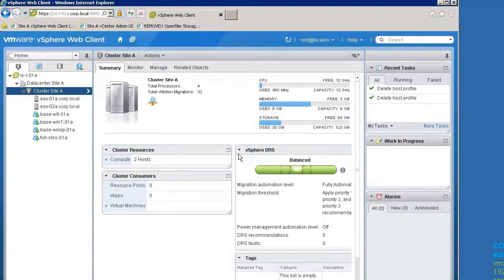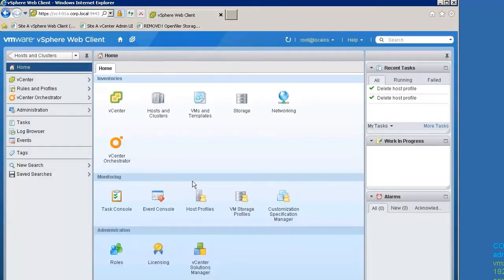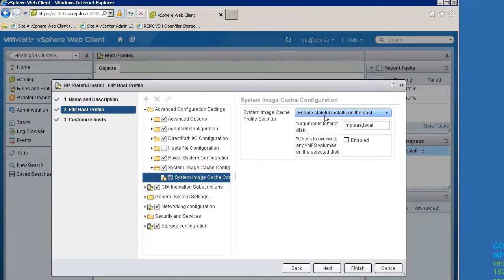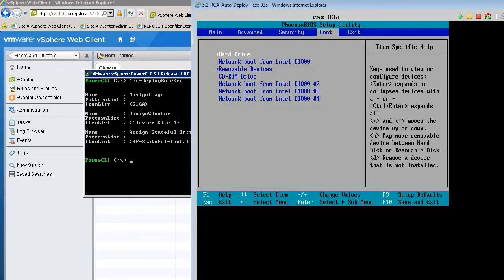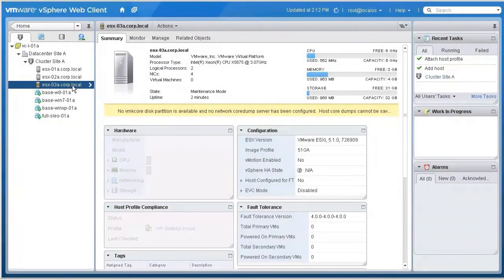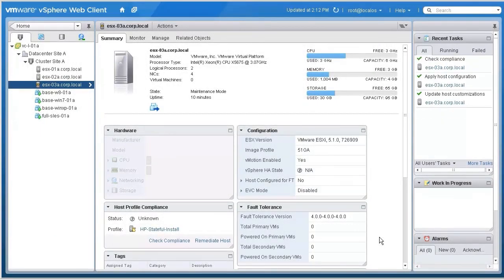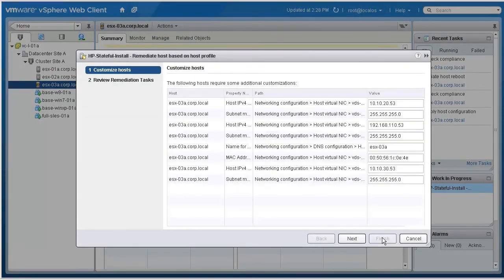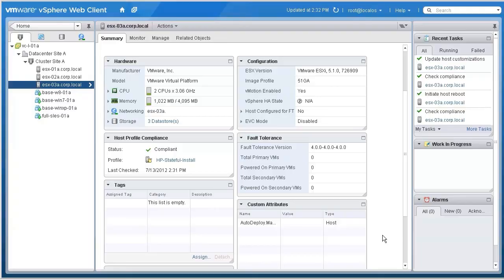VMware vSphere 5.1 - Auto Deploy Stateful Install (vSOM)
-- Demonstration of the new Auto Deploy Statefull Install mode, available in VMware vSphere 5.1, for environments already configured to use Auto Deploy. Auto Deploy Statefull Install simplifies host provisioning with no custom scripting required using vSOM. Learn about the new vCloud Suite